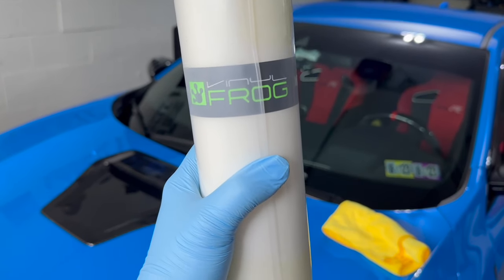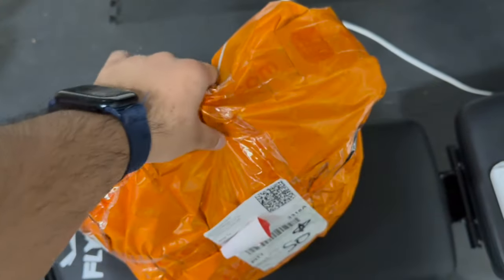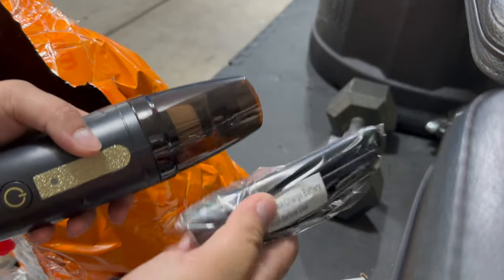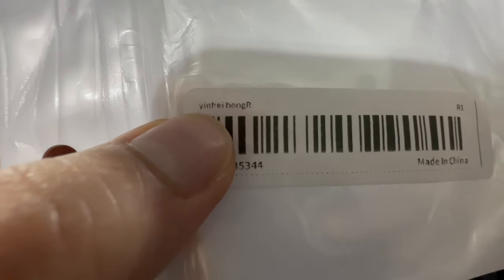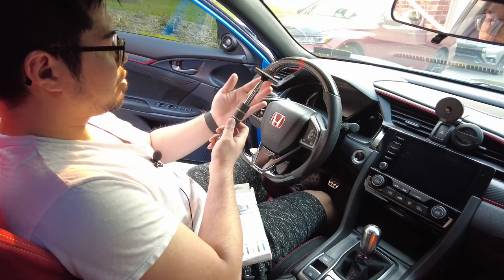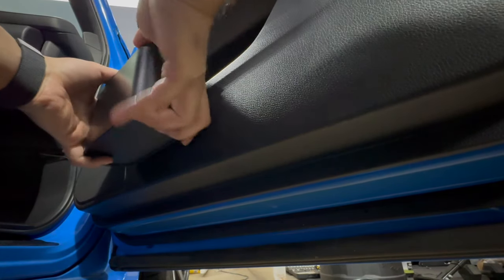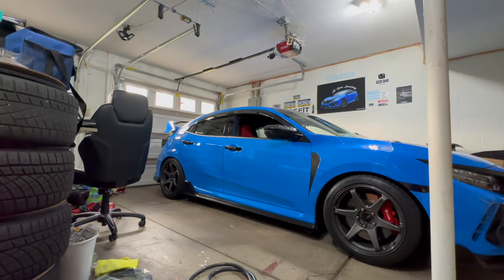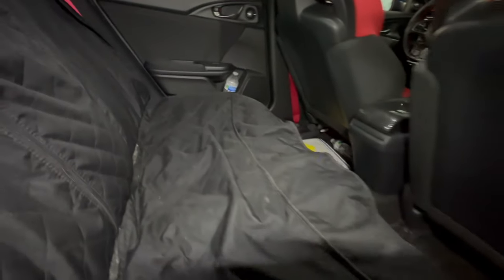Trying Out Car Accessories from TEMU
Check out part 2 here: Temu Legit or Scam? Product Reviews ep. 2

Link to amazon Duckbill:
American Modified Link: Use ChrisTimeFK7 to get $15 off!